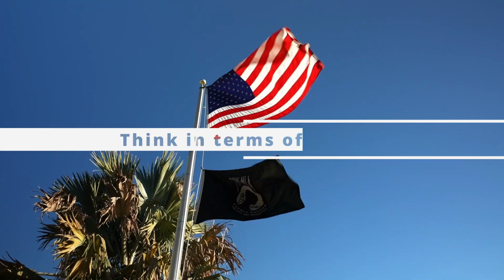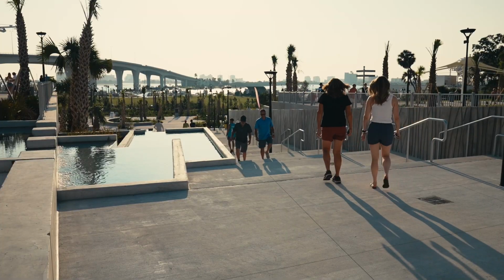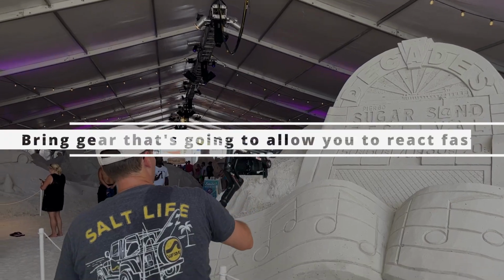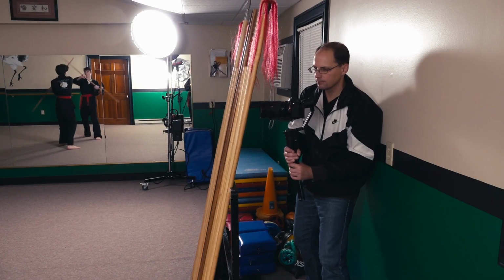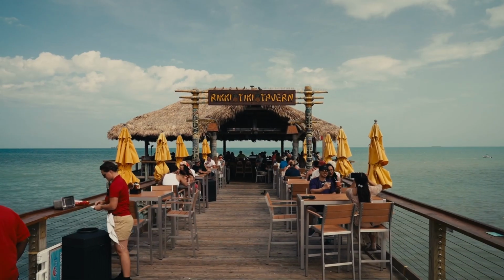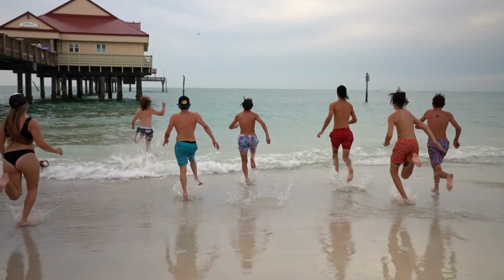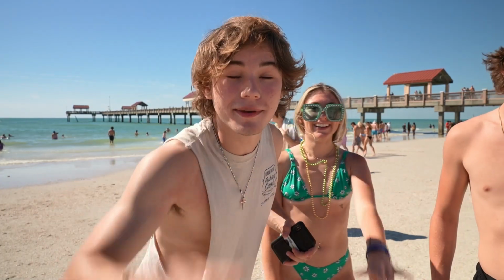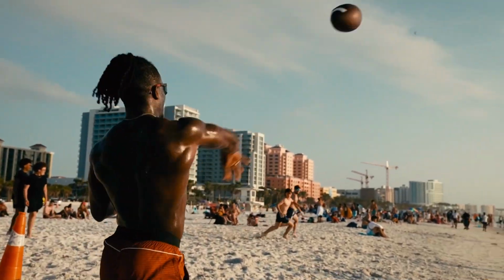Master Street Videography: 6 Essential Tips for Beginners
In our latest video we'll discuss 6 essential tips that will help beginners understand how to master the art of street videography. Dive into the world of dynamic, engaging street videography and learn how to capture the essence of the urban landscape like a pro. 🎥🌆 If something has been holing you back, watch this video. Now is the time to delve into the world of street cinematography.

In this video, we break down six essential tips that every beginner needs to know. You'll learn tips that will help you get the best footage when shooting in everyday settings. From understanding fundamental videography equipment considerations to strategies that will help you feel more confident capturing video footage around people- this video will help you unlock your inner street cinematographer.

Tip #1: Think in terms of sequences.
This means thinking about how the video footage you're capturing is going to fit together at the time you're recording it. Beginner filmmakers don't always think in terms of all the different types of shots you need. Think in terms of wide, medium and close-ups as well as action and reaction shots.

Tip #2: Bring video equipment that's going to allow for fast reaction. Speed is the name of the game. When you're trying to capture candid moments, there's no do-overs. So figure out what the least amount of video production equipment you need is to get the job done.

Tip #3: Be patient.
Maybe you find a nice composition for your video, but nothings happening. You have to be willing to wait for the action to come to you, if you want to get your dream shots.

Tip #4: More is probably better.
This isn't always the case, but when you're in a candid environment more types of angles, and just more footage in general gives you more options when you sit down to edit your video together in post production.

Tip #5: Be determined to get the shot.
Going out with your video camera in public is going to make your nervous. At least, that's the case for me. The secret is to be determined to get shot and make the video you want to make. Little by little, push yourself out of your comfort zone.

Tip #6: Try to expect the best in people.
One of the scariest parts of street videography is the people. But that's also one of the best parts as well. If you go out expecting the best in people, I think more often than not you'll get the best from people. As much as you might want to get candid videos, people are going to notice you. And you have to be prepared with the right mindset for that.